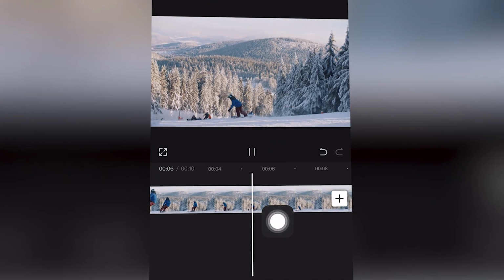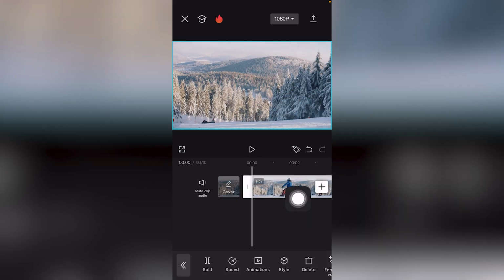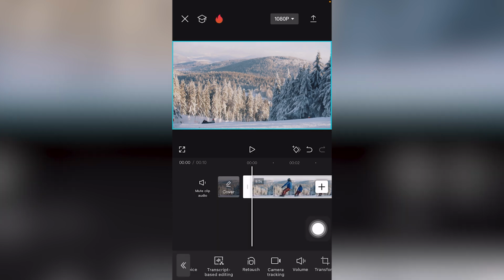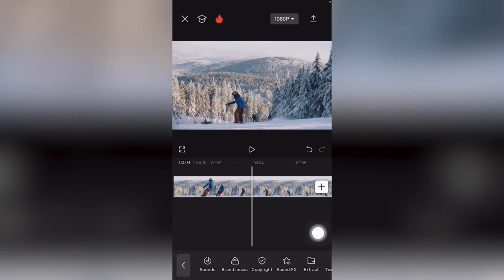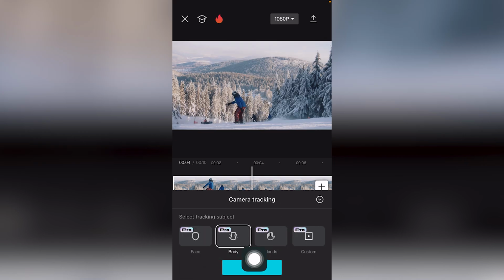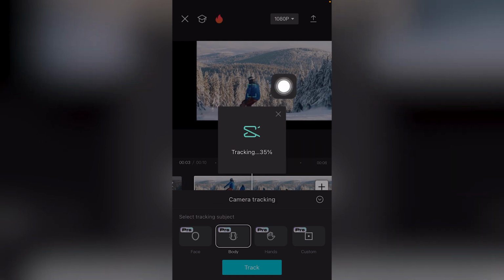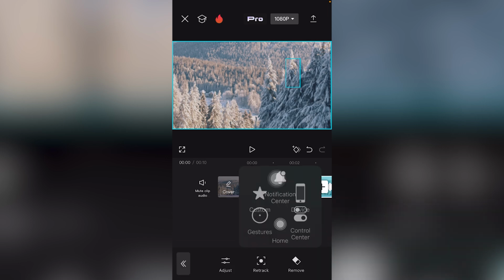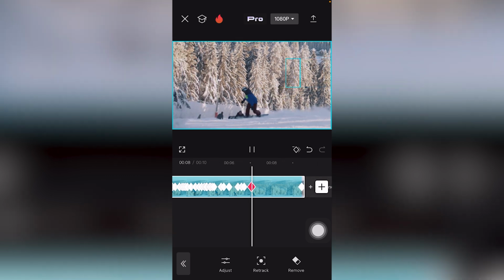How To Track Video In Capcut Mobile Tutorial (2025)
In todays tutorial I will show you how to track video clips/footage in capcut mobile free online video editor editing software program for smartphone devices completely for free!